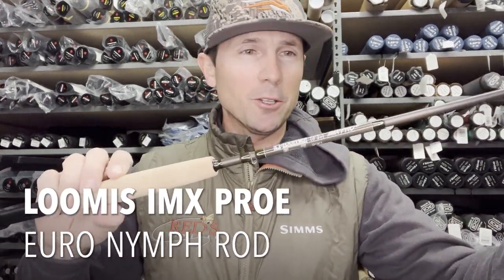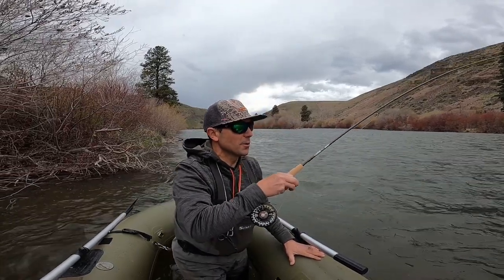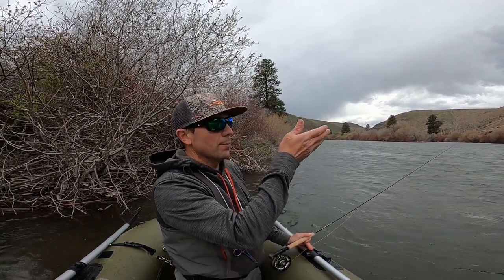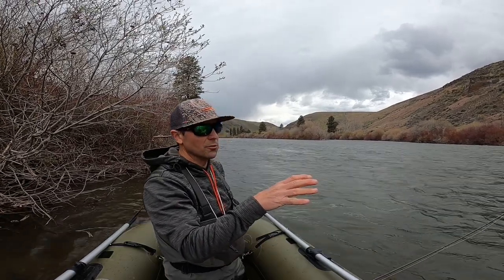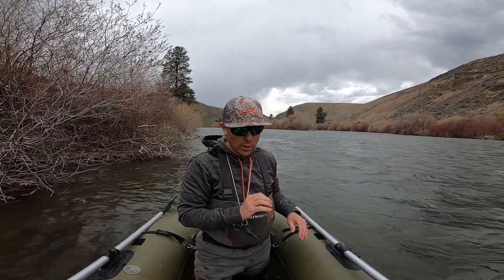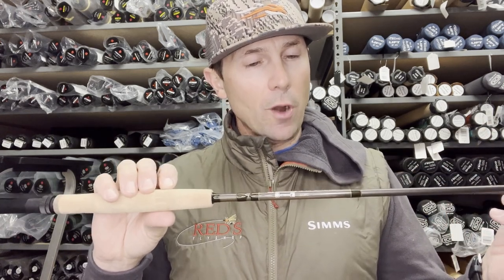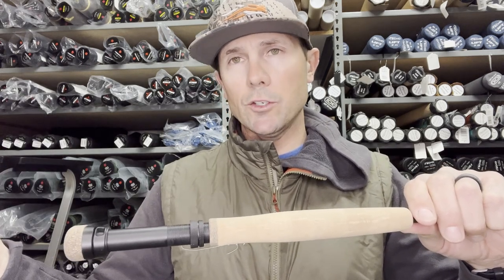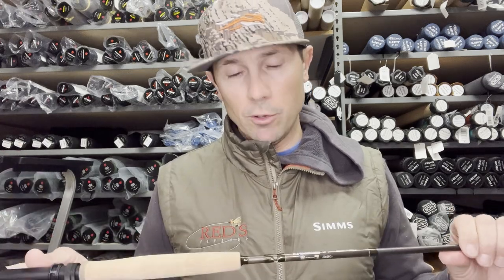G Loomis IMX PROe // Euro Nymphing Rod Review and Fishing Tips